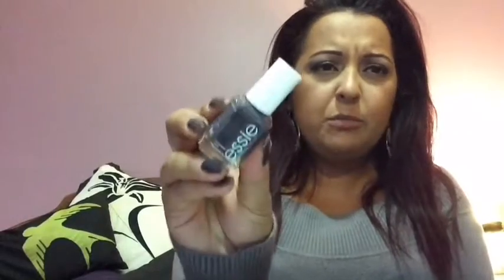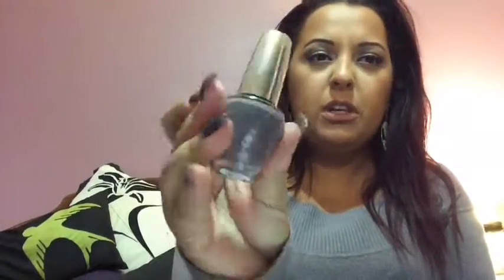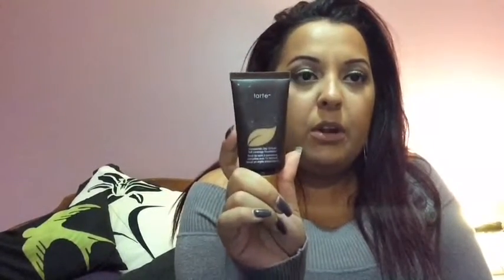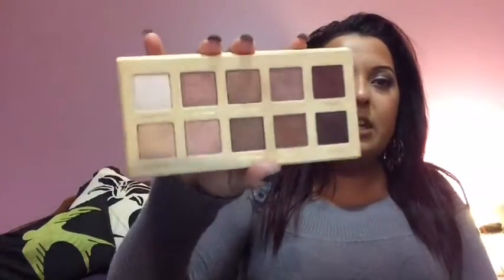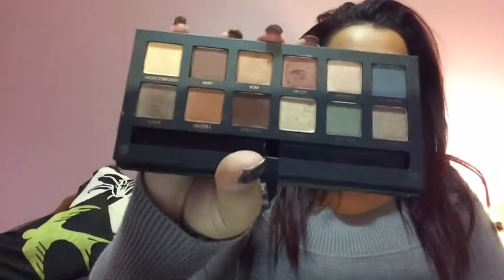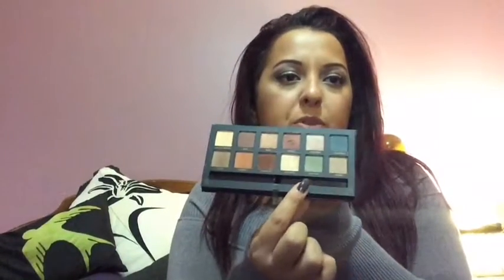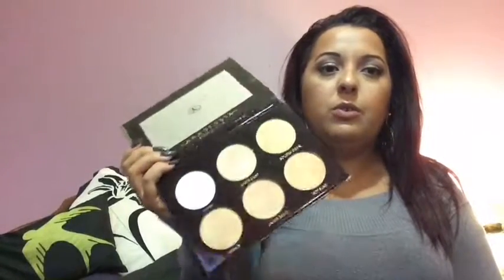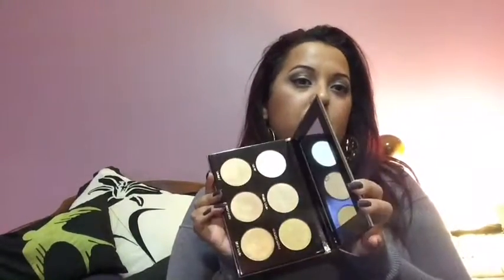October Beauty Faves